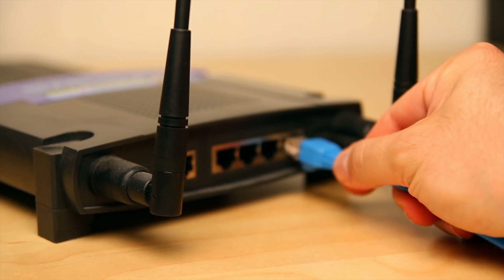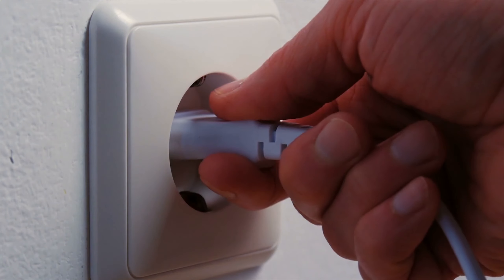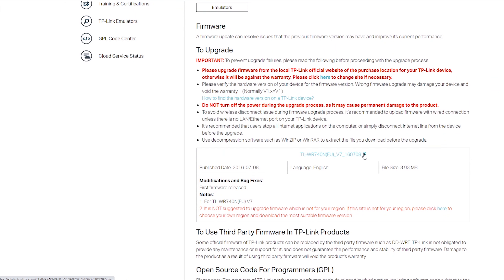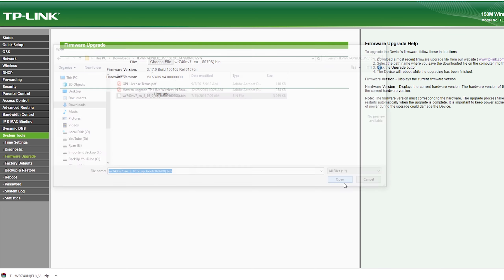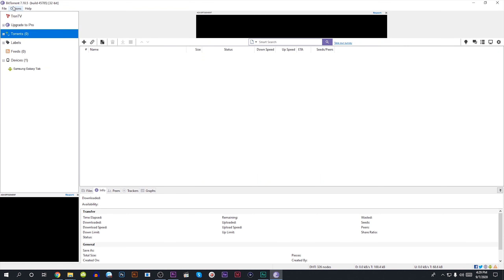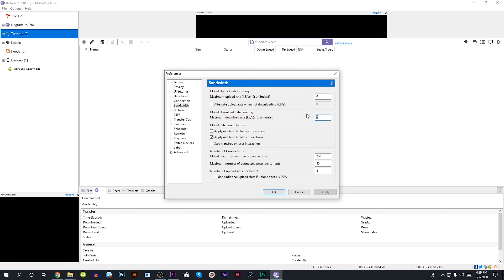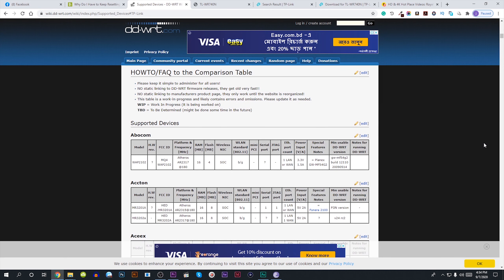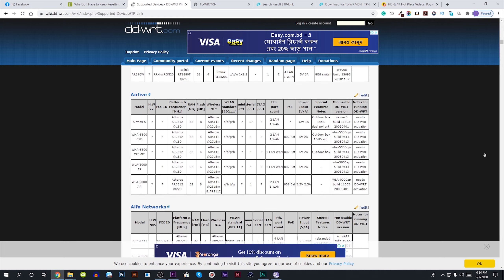রাউটার রিস্টার্ট দিতে দিতে বিরক্ত? How to Solve Router Hang Problem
The Internet plays an important role in our economic and social life. We need to use the internet every single day and the most convenient way is to use a router to access the internet wirelessly. I believe most of us have experienced the internet problem when using a router. Suddenly our router stop working and we need to restart it, again and again, to make it works properly. There are many reasons behind your router stop working all of a sudden. You have to go through some troubleshot process to determine the problem. Most of the time it happens due to overheating and overloading. The modern expensive router doesn't have those problems. So make sure to buy a decent router if you do not want to face those problems. During today's Bangla tech video I ll share why your router stop working and restarting solve that problem and how to solve the router hang problem.